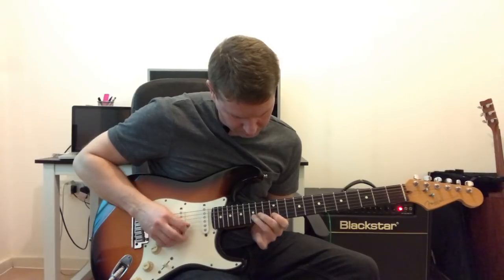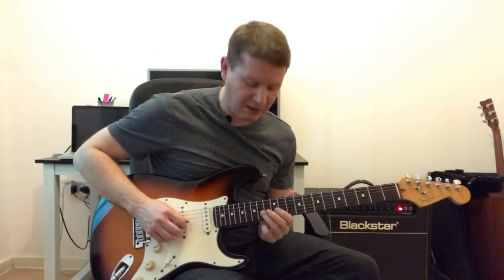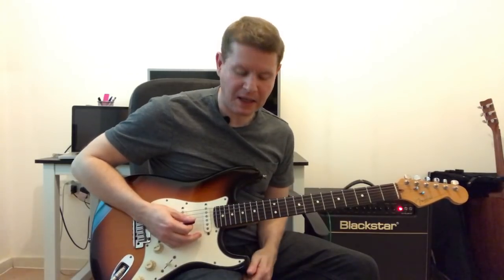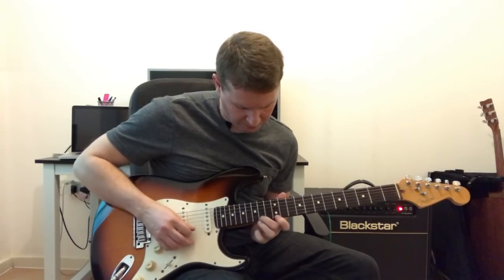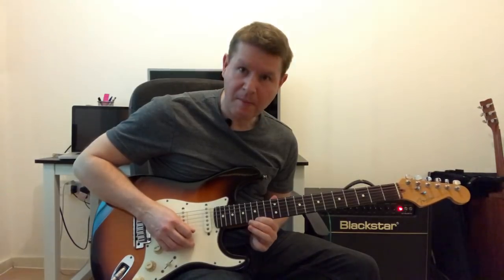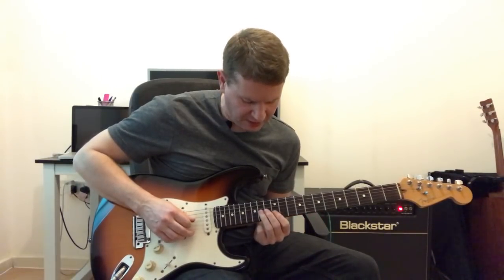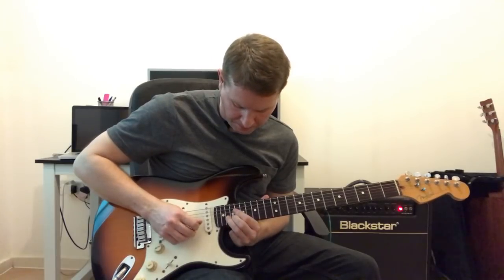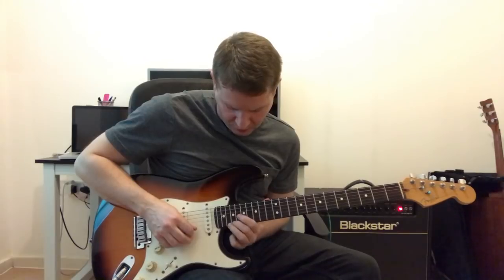Learn a Lick Friday - Keep Picking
Thank you for taking time to watch Learn a Lick Friday.

Hi, I’m Liam. Hitting the bell icon will remind you about new uploads.

On my website you will find $5 downloadable lessons -

Gear used & settings for Learn a Lick Friday Recordings.

The amp is played loud - you can hear the valve hiss.

1996 USA Fender Standard Stratocaster, Rosewood Fingerboard - Middle Pick-up
Strings Ernie Ball Regular Slinky 10 - 46
TC Electronics PolyTune Tuner
Mooer Green Mile Overdrive Pedal - Gain 10 o’clock, Tone 3 o’clock, Level 3 o’clock
Blackstar HT 40 - Clean Channel, Voice - In, Volume 12 o’clock, Tone 1 o’clock, Reverb 12 o’clock

Video recorded on iphone 7
Audio recorded through Boya BY-M1 microphone into iPhone 7